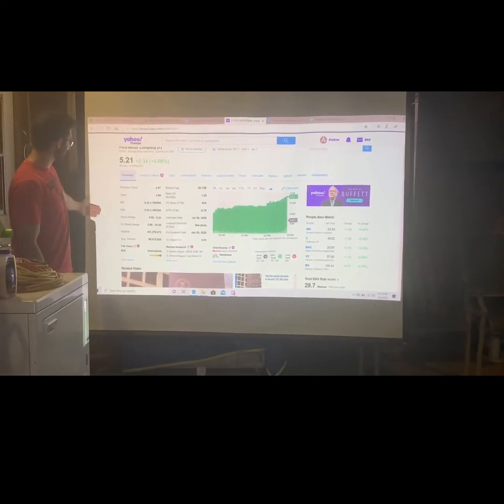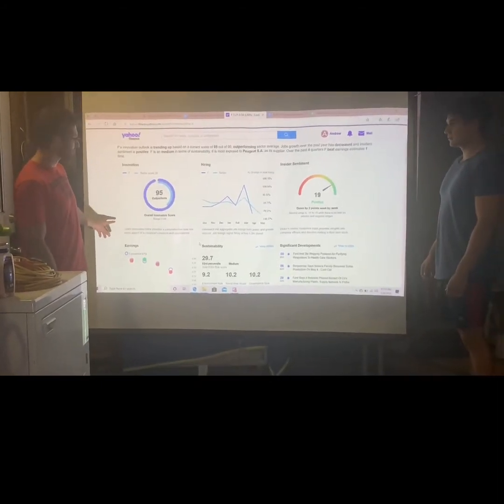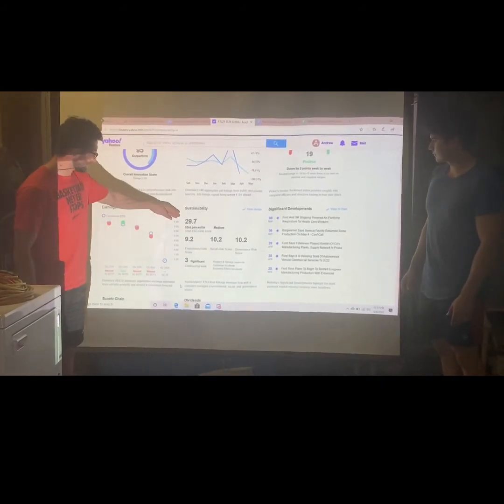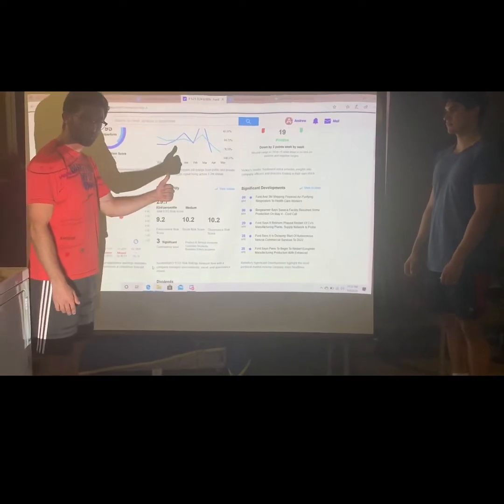Company Analysis Video on Ford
We'll go through their financial statements and give a breakdown on the determinants on buying/selling/neutral Fords stock.